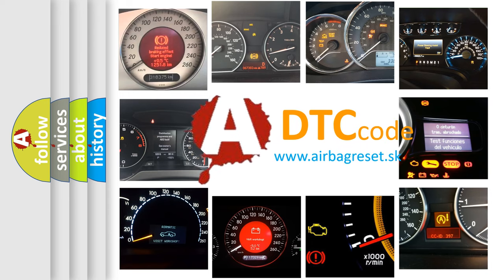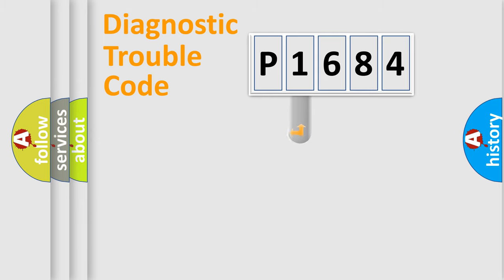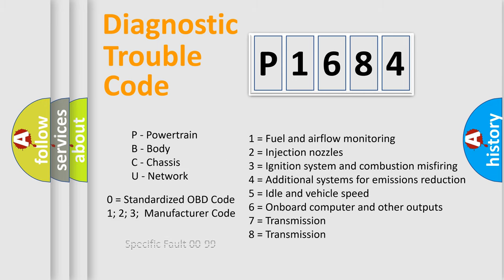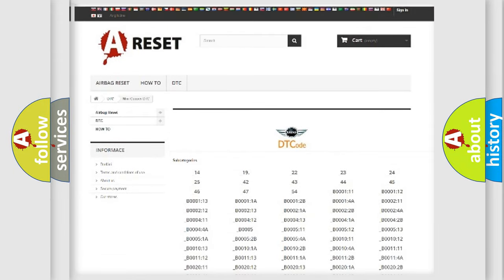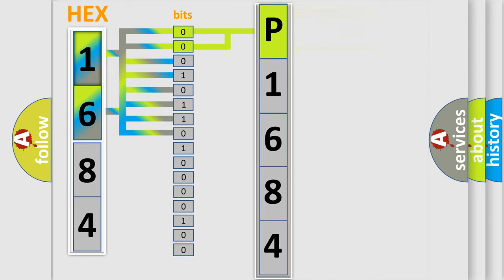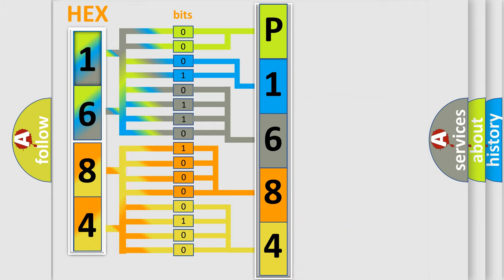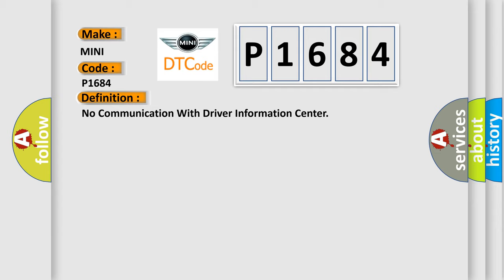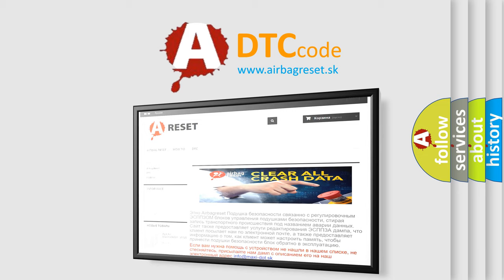DTC Mini P1684 Short Explanation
Contents:
0:21 Basic DTC analysis according to OBD2 protocol standard.
1:48 Insight into programming
2:58 A diagnostically understandable description of the Diagnostic Trouble Code
3:05 Basic error definition

Make
MINI
Code
P1684
Definition
No Communication With Driver Information Center
Cause
DIC Class 2 circuit is open, shorted to ground or to B+DIC ignition power circuit has a high resistance conditionDIC main ground circuits has a high resistance conditionDIC module may have failed and is pulling the circuit low